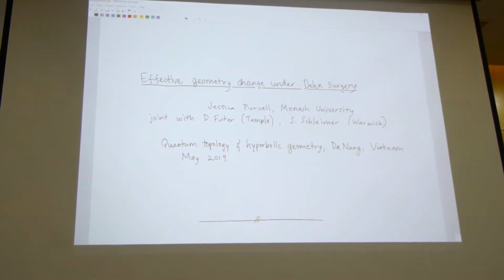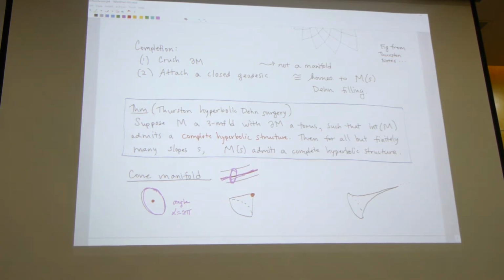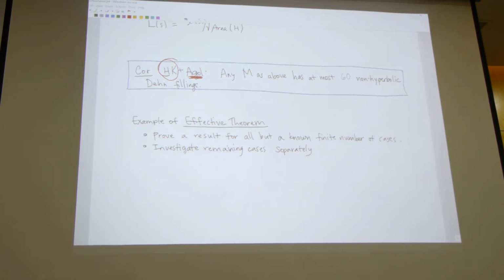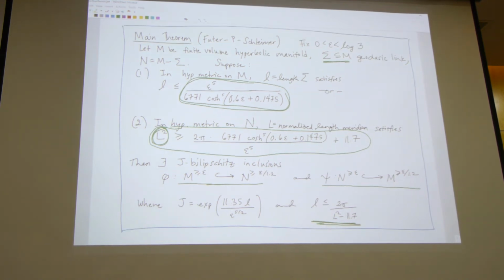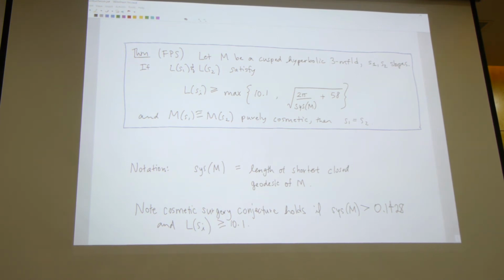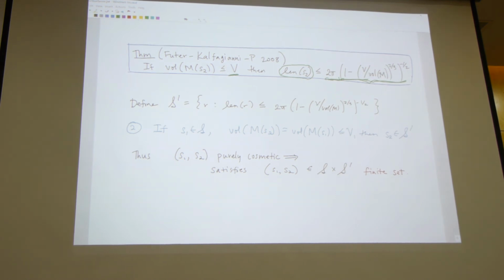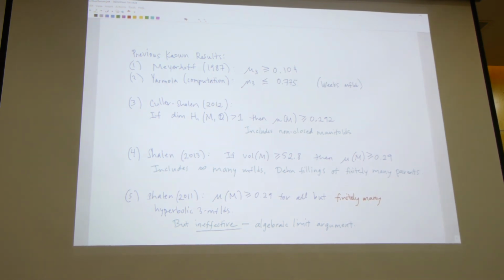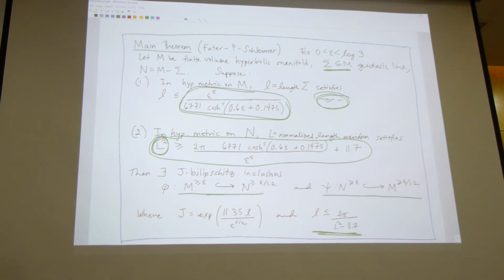2019Danag, 14of20, Jessica Purcell, Effective geometry change under Dehn surgery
The International Conference
Quantum Topology & Hyperbolic Geometry
Da Nang, Vietnam, May 27-31, 2019

14of20 talk, May 30 (Thu)
Speaker: Jessica Purcell,
Title: Effective geometry change under Dehn surgery
Abstract:
Hyperbolic Dehn surgery is a way to obtain one hyperbolic manifold from another. Many
results, going back to Thurston in the late 1970s, imply that for ‘most’ Dehn surgeries,
the hyperbolic geometry changes ‘very little.’ However, it has been difficult to apply these
theorems to concrete examples because ‘most’ and ‘very little’ have not been quantified in
5
general. In this talk, I will describe results giving effective bounds on change in hyperbolic metric under Dehn surgery, and present some consequences. One consequence is that
the verification of the cosmetic surgery conjecture for any given hyperbolic knot can be
reduced to a finite computer search. Another consequence is to Margulis numbers of closed
hyperbolic manifolds. This work is joint with David Futer and Saul Schleimer.